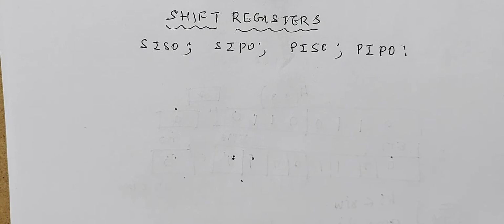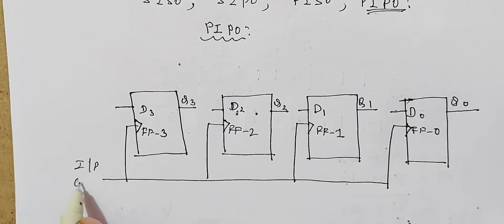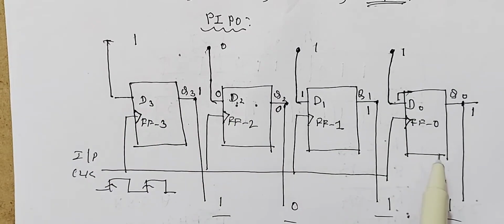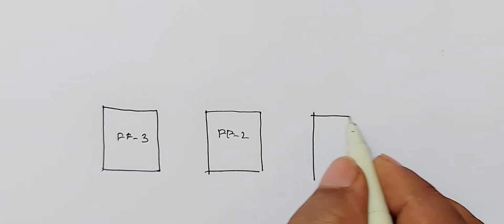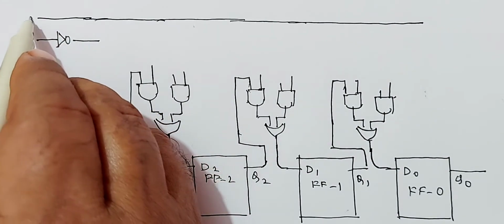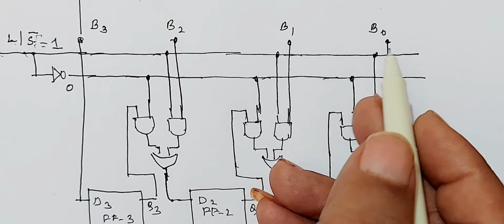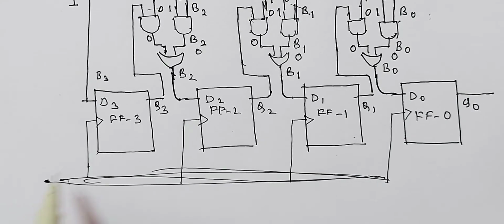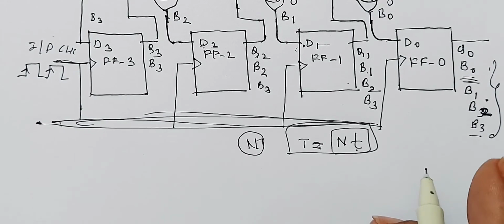shift registers PISO,PIPO